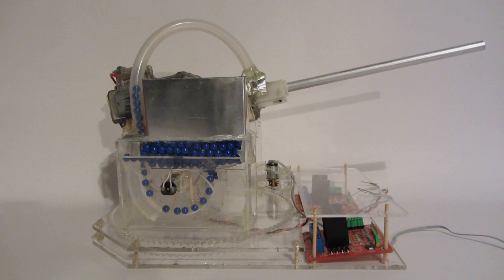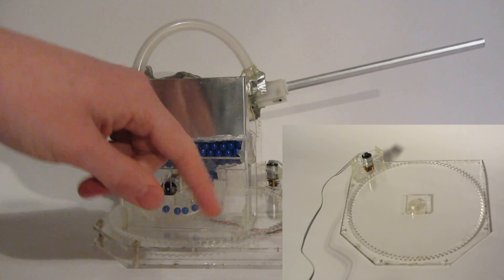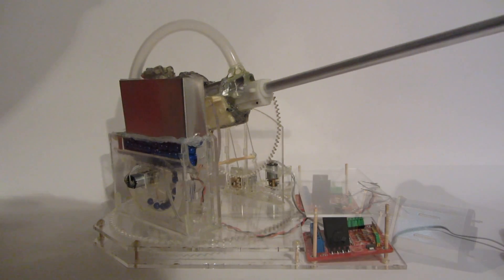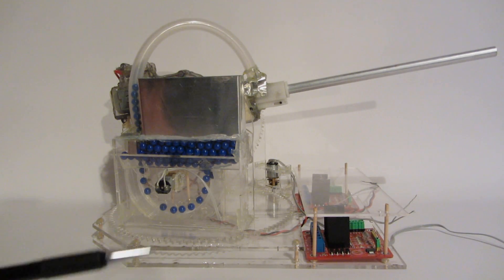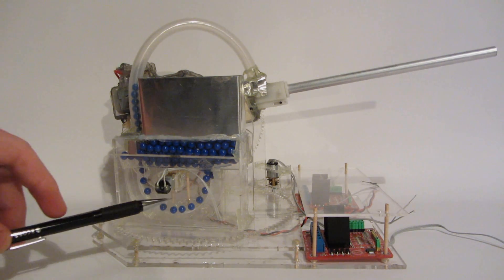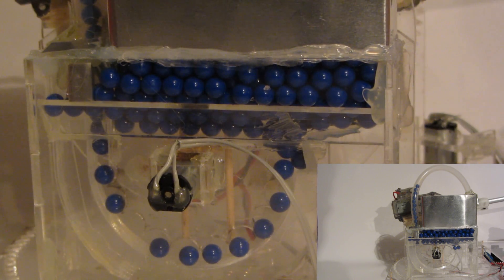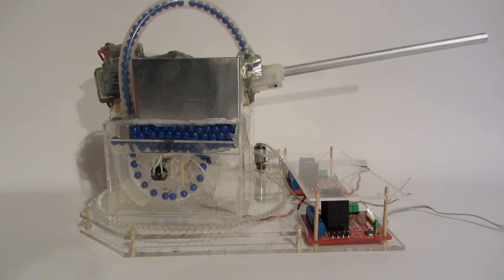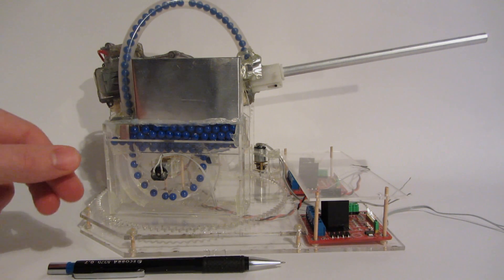Homemade Airsoft Turret Prototype - Airsoft Sentry Gun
This is my latest project. Its an (hopefully soon) fully automatic airsoft turret or airsoft sentry gun. It shoots 6mm BBs and has 0,5 Joule kinetic energy. It has 360° of rotation and a homemade BB feeder mechanism!